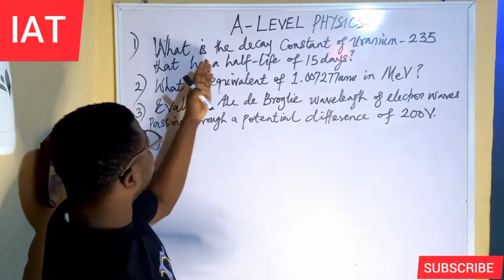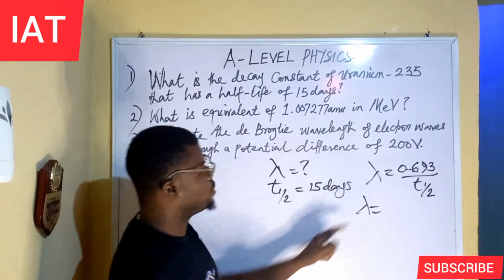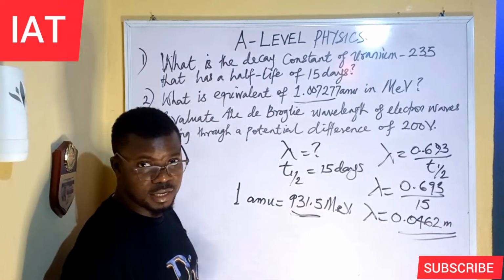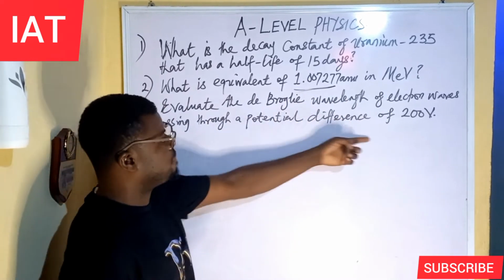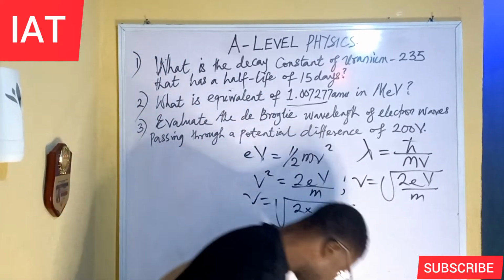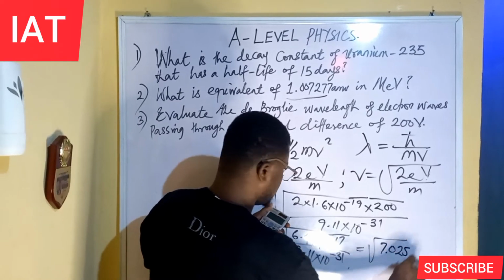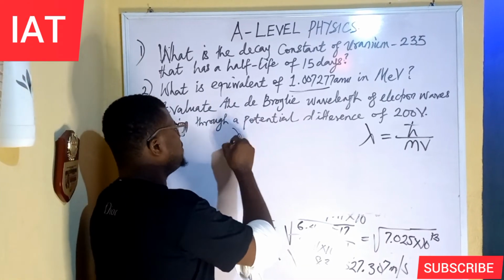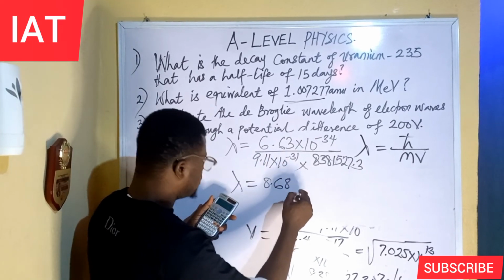Half-Life || Radioactive Decay || De Broglie A-LevelPhysics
Hey guys, this video covers calculations on radioactive decay, De Broglie wavelength, and conversion from AMU(atomic mass unit) to Mev(mass electron volt).